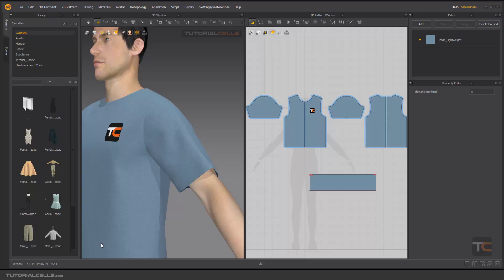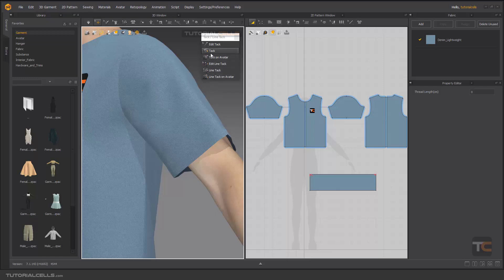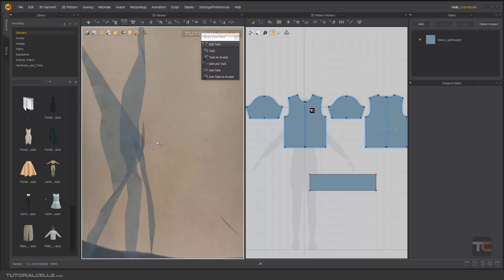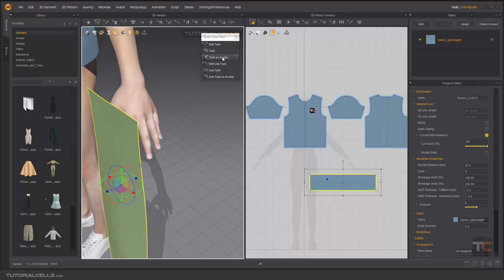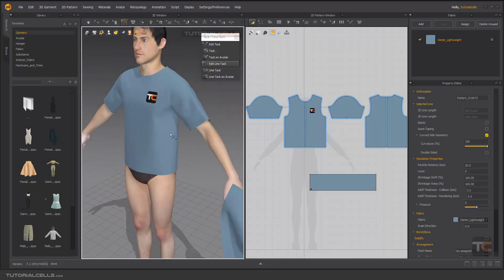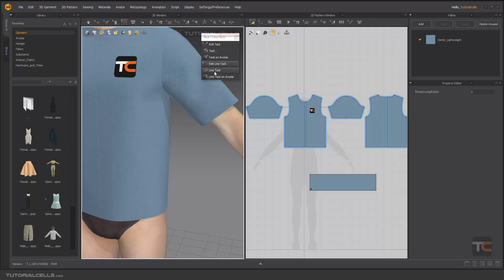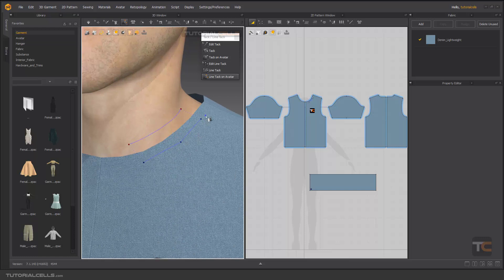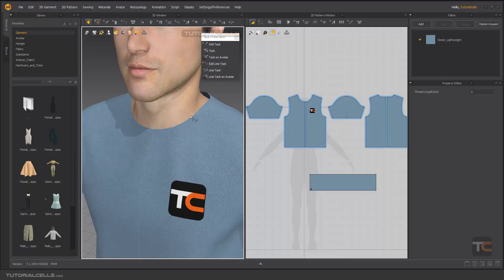0044. tack tool in Marvelous Designer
In this lesson, we want to explain the tack tool on patterns. These tools are used to connect parts of clothing fabric together. The tack on avatar tool is used to attach a part of the avatar to the clothes.